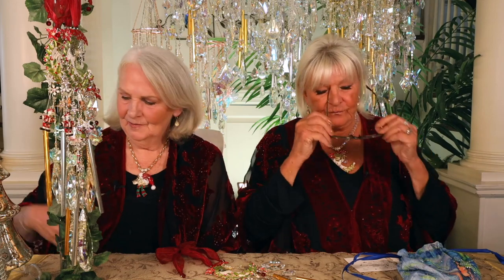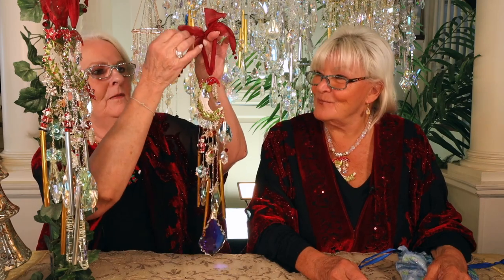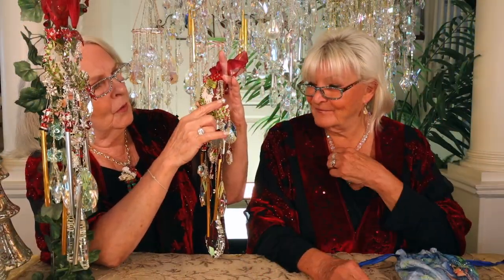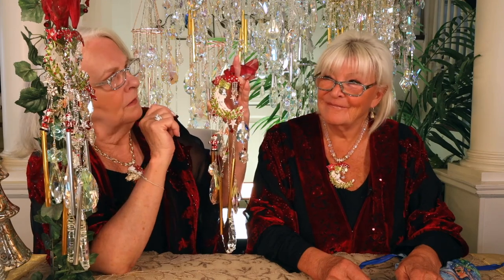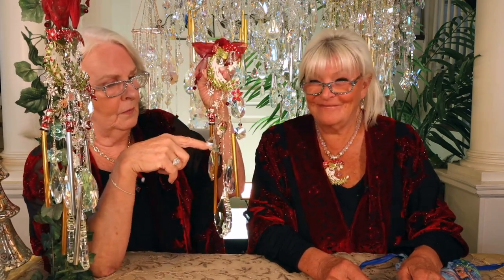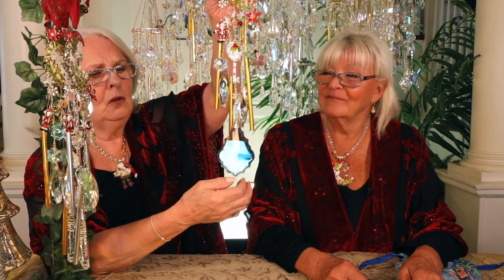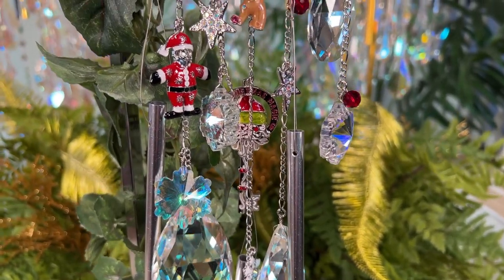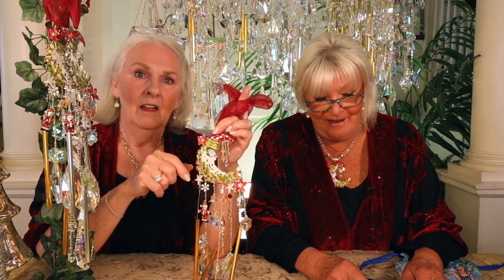Kirks Folly Christmas Magic Santa Moon Wind Chime Show - October 26th, 2022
Join Jenniefer and Helen for Today's Pixie Pick!

Experience a little Christmas magic with the festive Chirstmas Magic Santa Moon Wind Chime.

From his sparkling ruby red hat and white beard to the twinkling crystal and pave wishing stars he will be a beautiful addition to your holiday celebrations.